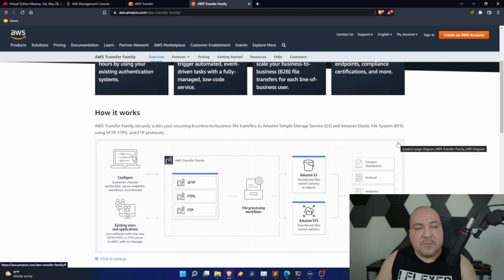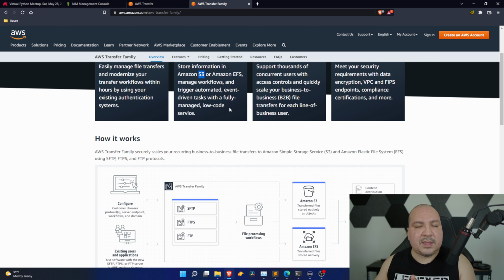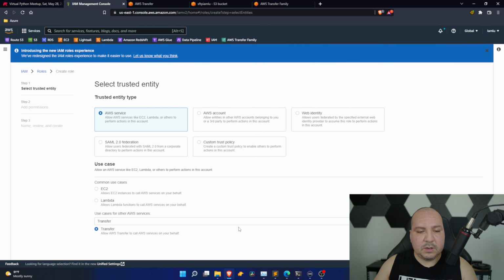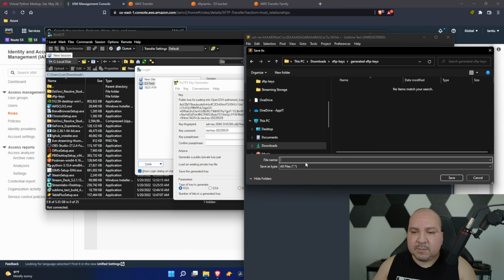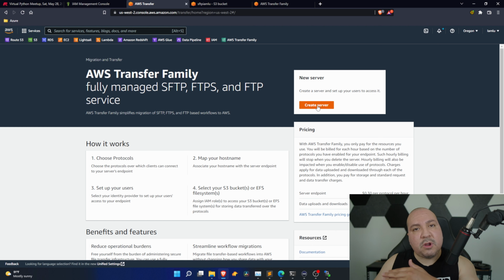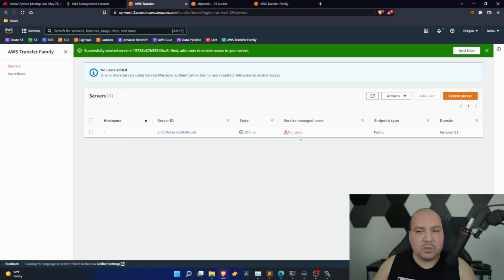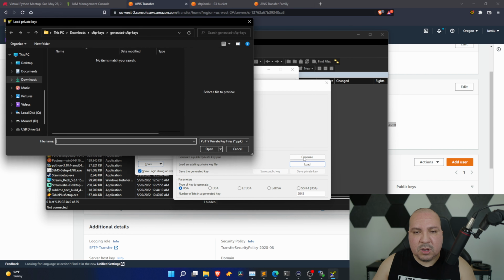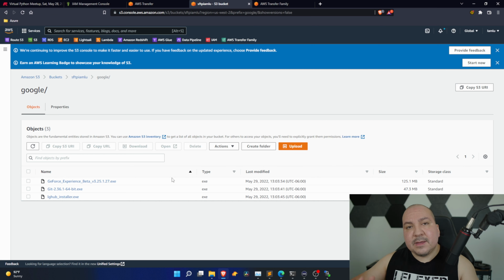Setting Up AWS Transfer SFTP - Step by Step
In this video we will walk through the process of setting up an SFTP via AWS Transfer Family.

We will review what is AWS Transfer Family and why would you want to use it.

You can support channel by donating.

You can book One on One session with me if you need any help.  Pick date and time from my calendar below.